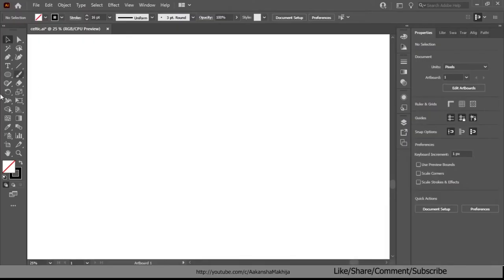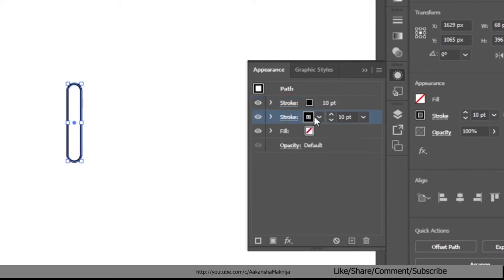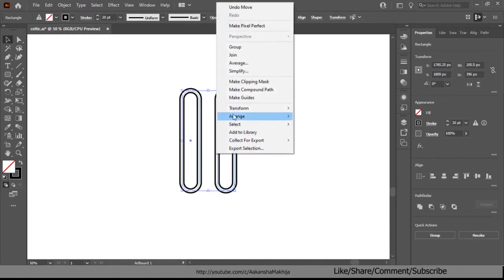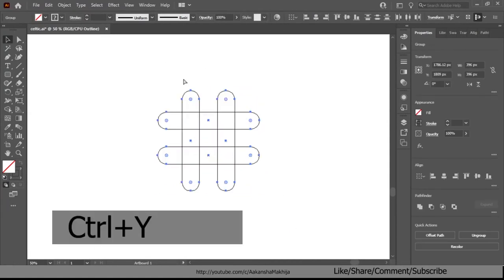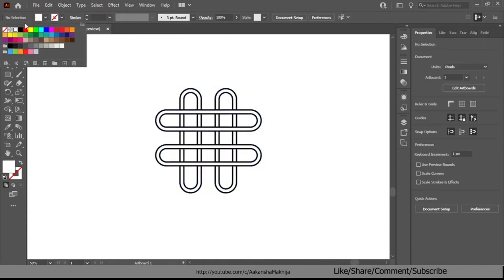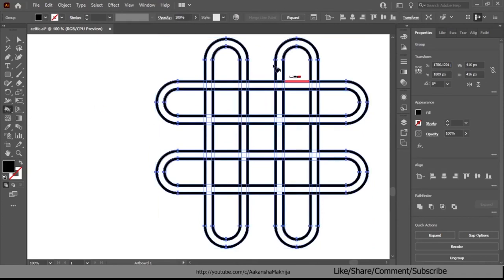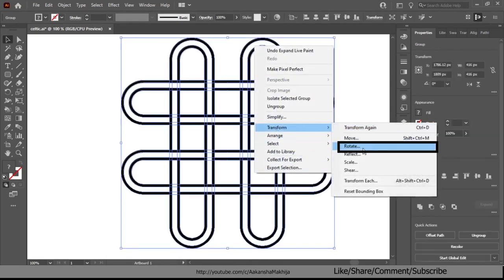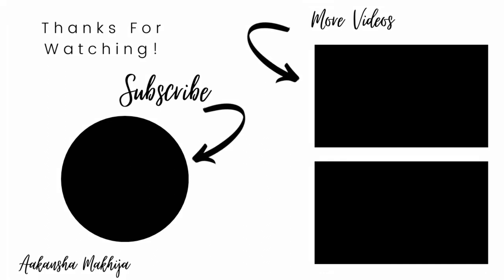How to Draw Celtic Pattern In Adobe Illustrator | Beginner Tutorial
Back with a New Video!

Celtic knots are stylized graphical representations used extensively for decoration in the Insular art.

 In this week tutorial, you will learn how to create a basic endless Celtic Knot in Illustrator starting only with one single shape, applying multiple shape strokes, and doing some “magic” with the Live Paint tool.